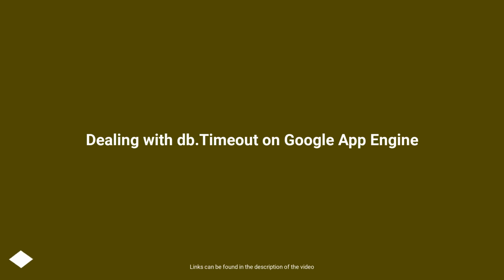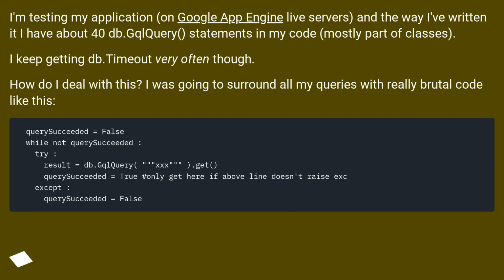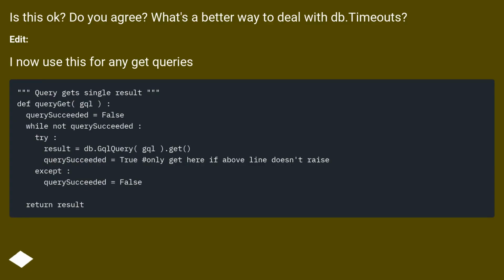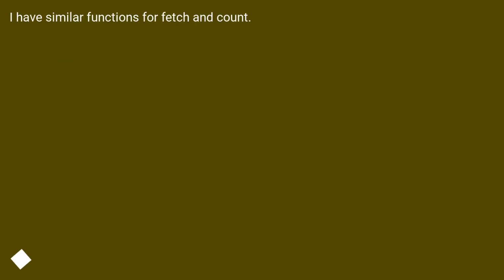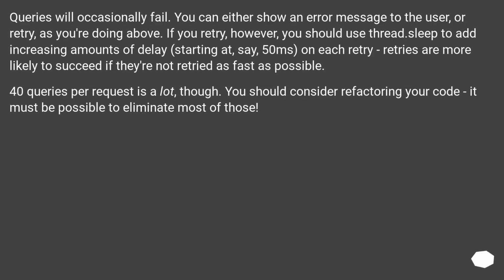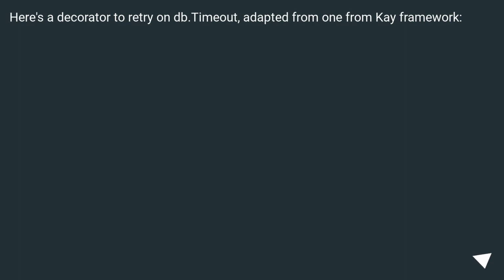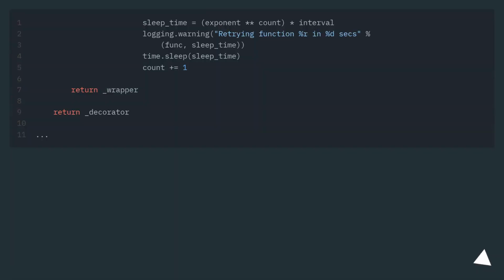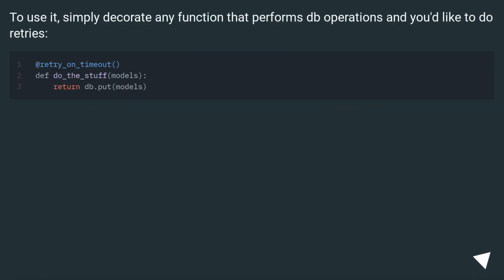Dealing with db.Timeout on Google App Engine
Chapters
00:00 Question
01:16 Accepted answer (Score 6)
01:56 Answer 2 (Score 7)
02:49 Answer 3 (Score 2)
03:15 Answer 4 (Score 1)
03:42 Thank you